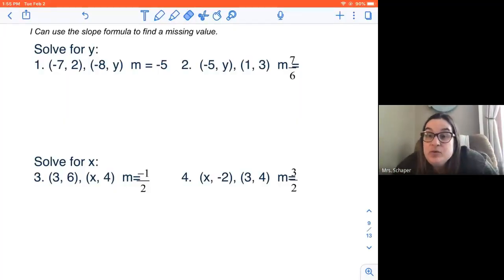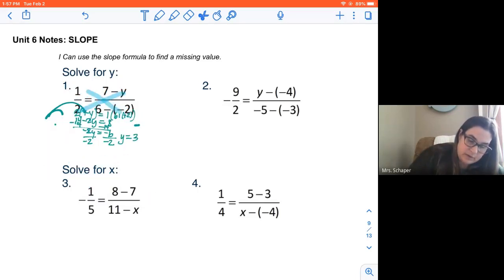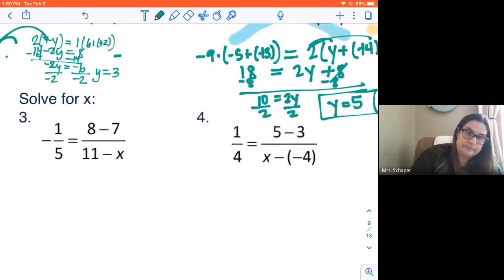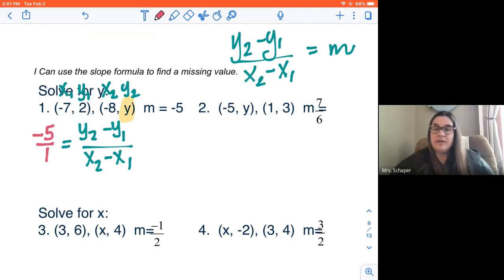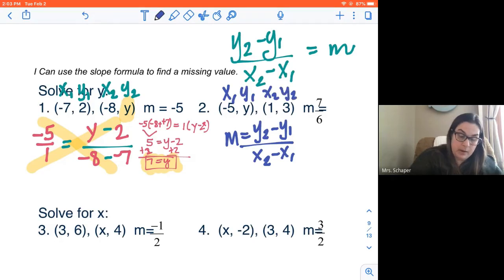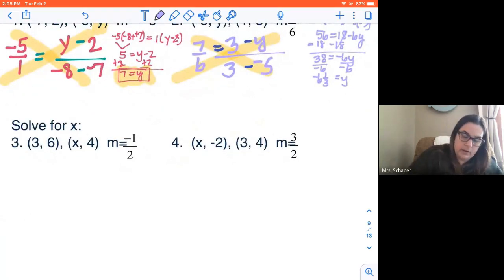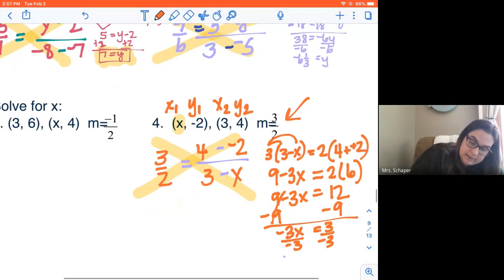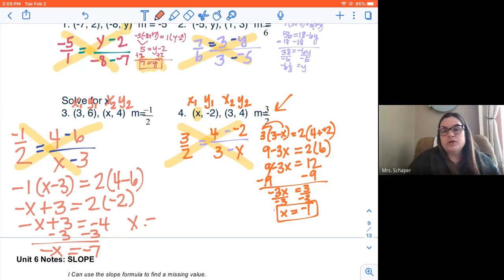2021_6-3 Finding the missing variable